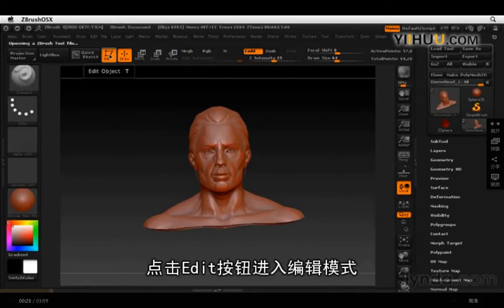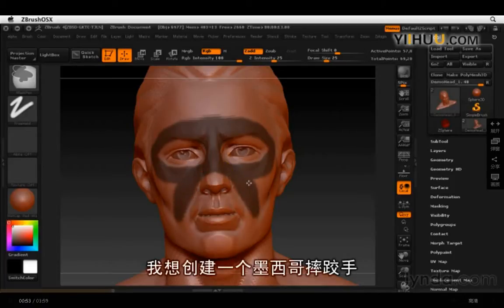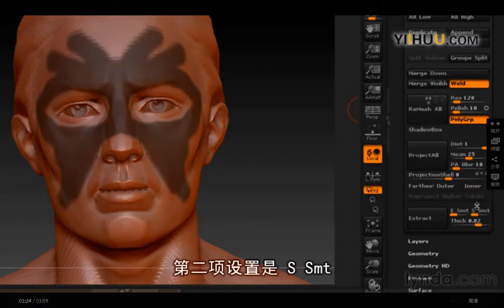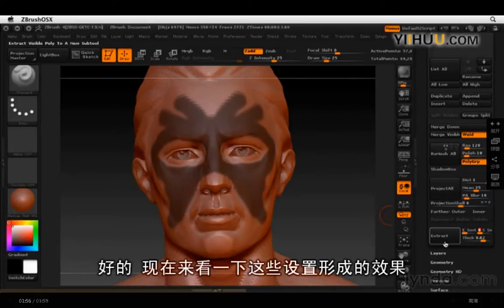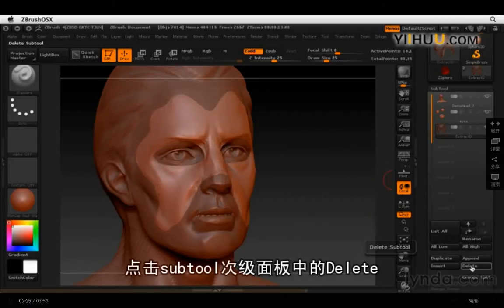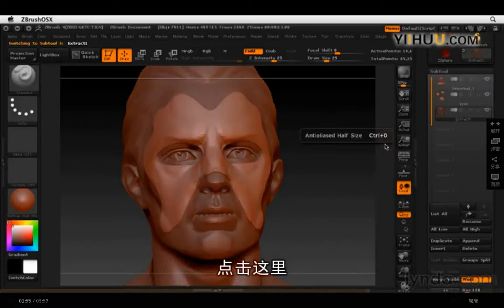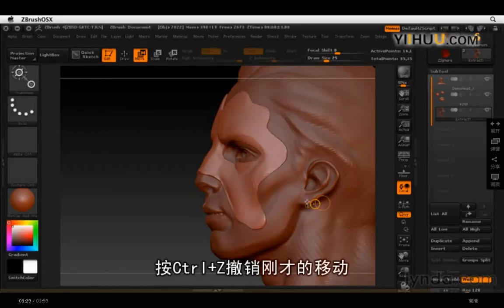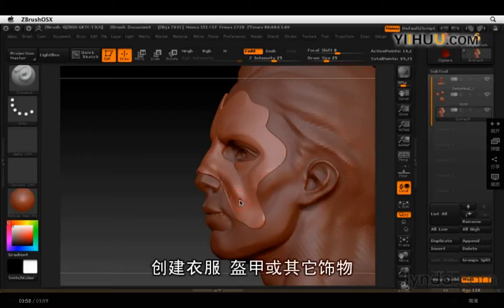18：3 5 提取現有的網格